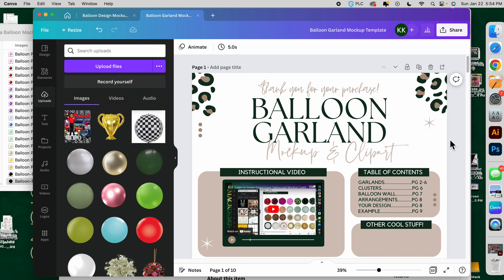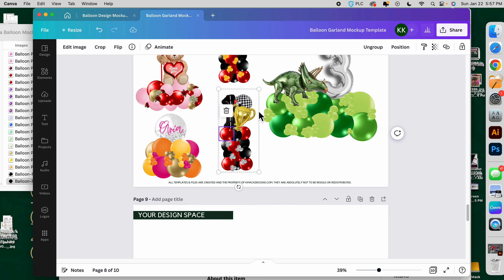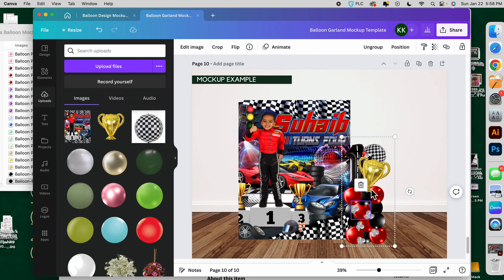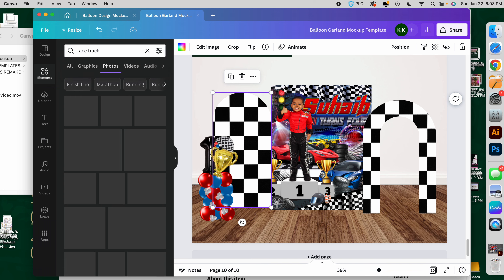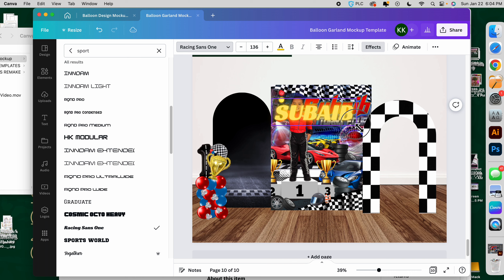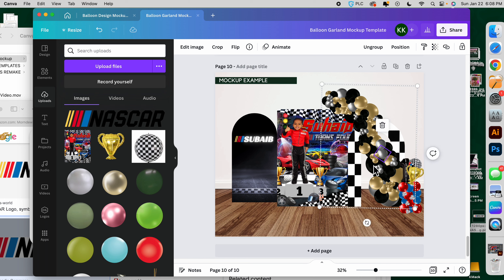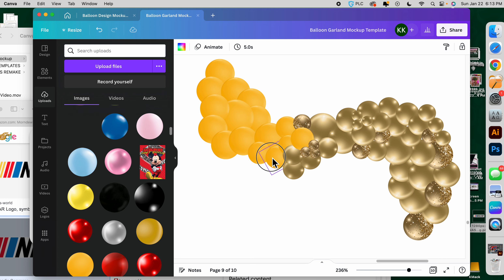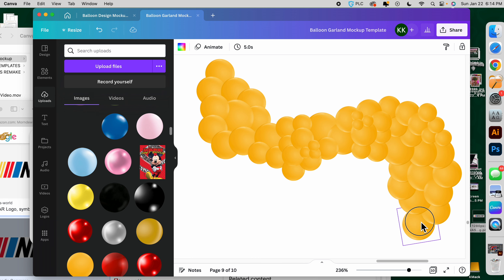Learn to Create Custom Event Decor and Balloon Mockups in Canva Tutorial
Learn how to Create  custom Digital Mockups using KMack Design's Balloon Garland Canva Template for your Events & Parties or small celebrations!

Purchase and download the template used in this video to access 24 Different Ballon Canva Frames for your Digital Mockups. All you need to do is DRAG + DROP your balloons into the premade sets!

YOU WILL RECEIVE:
- 24 Ballon Frame Mockups. The Canva Template will include 8 pages of options for your use.

⬇️ Check this stuff out too! ⬇️

Etsy Shop